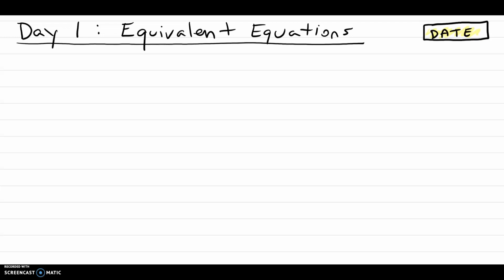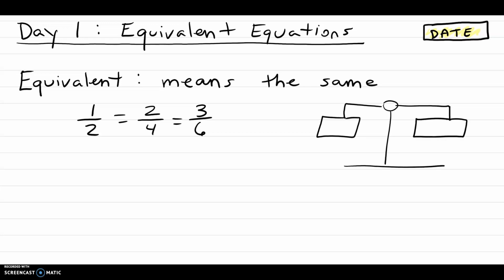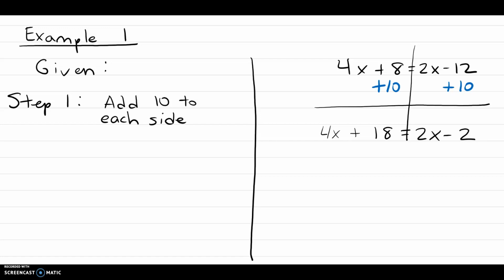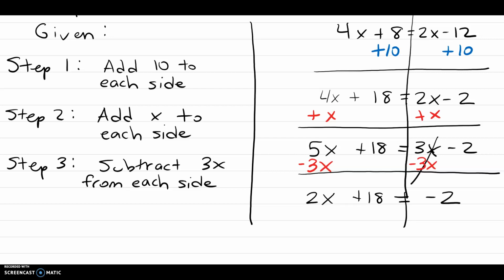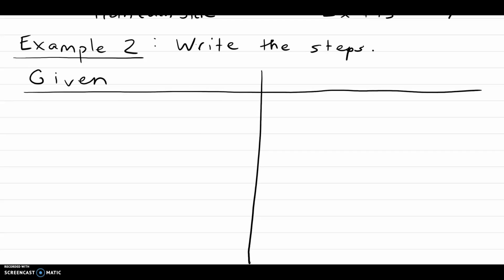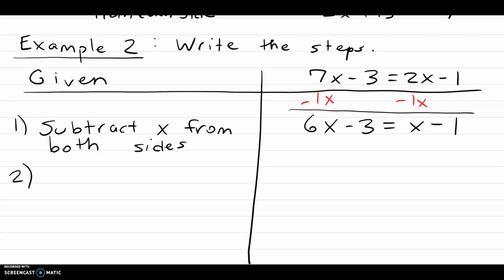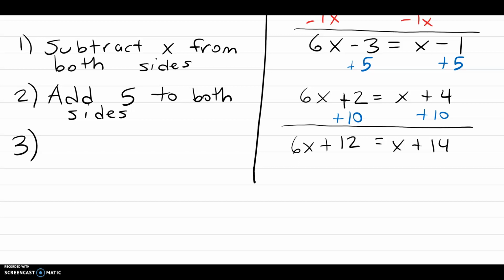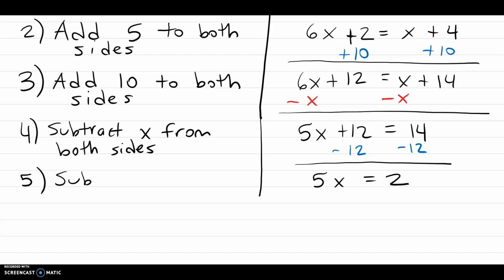Unit 2 Day 1 Equivalent Equations Adding/Subtracting Notes